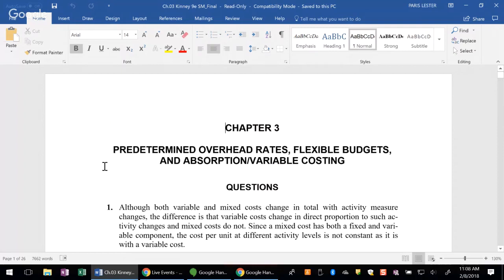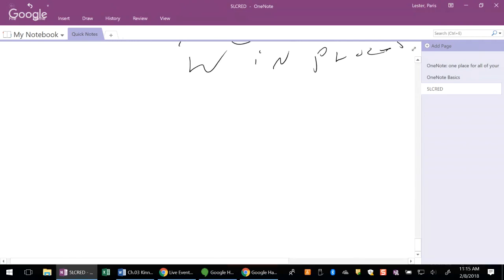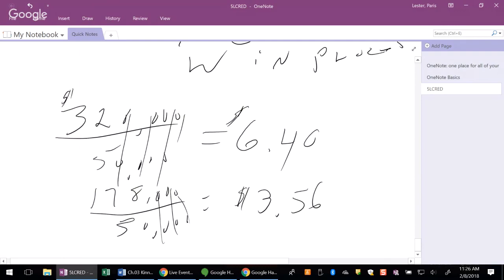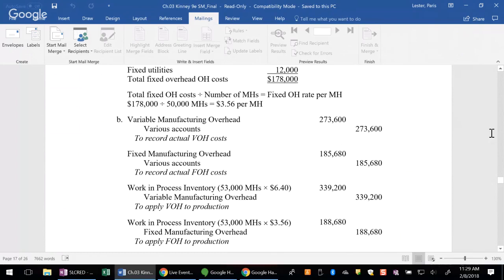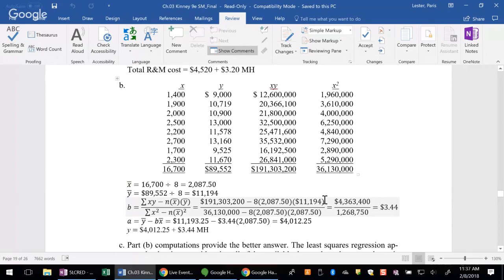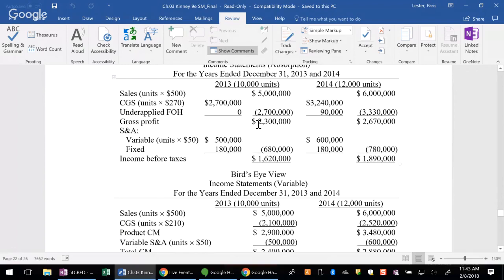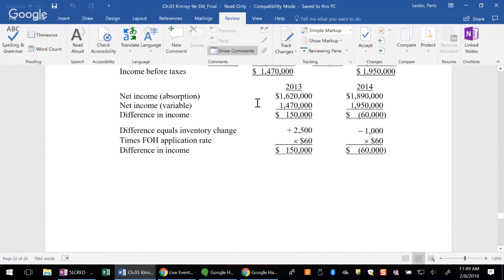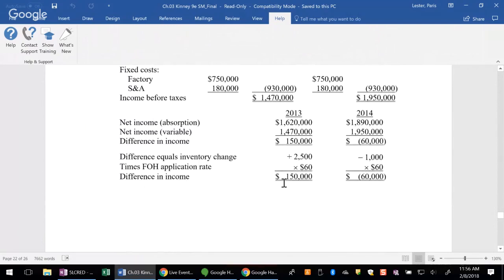cOST 2-8-18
XXXXX